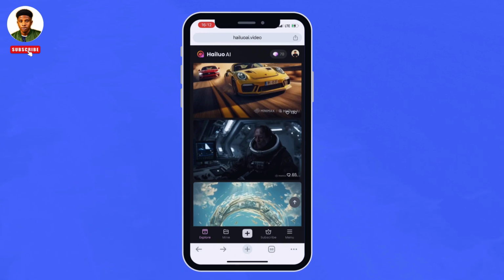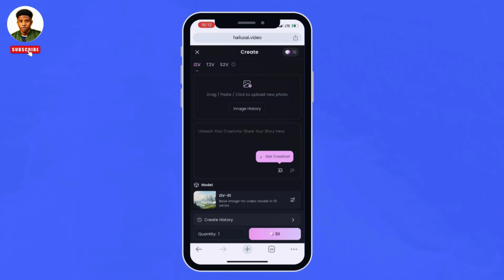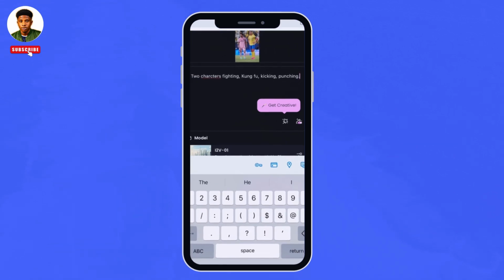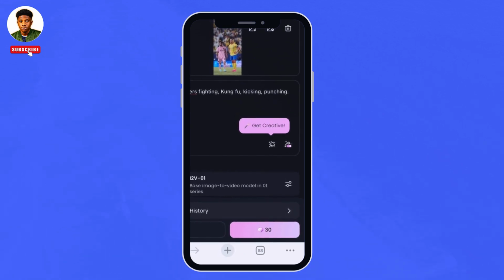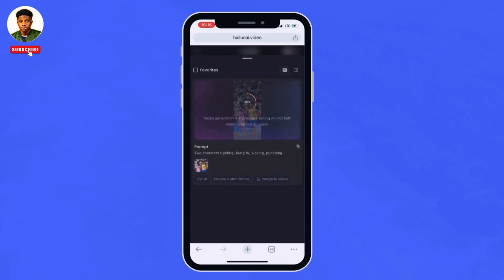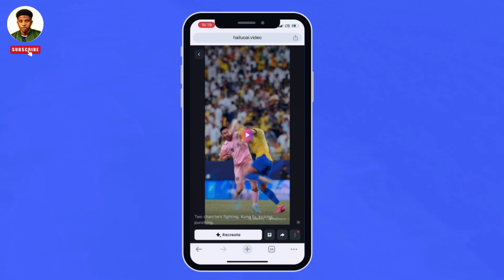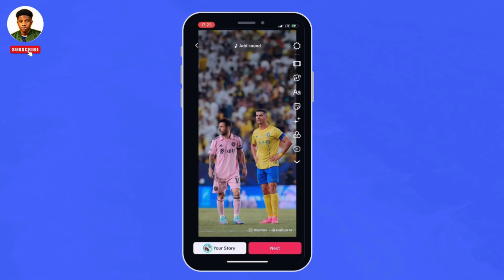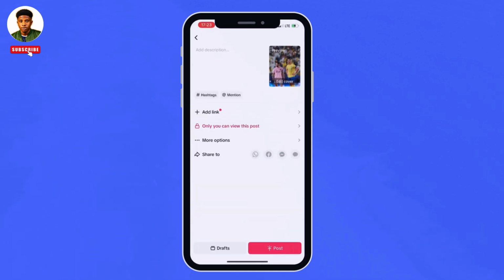Create VIRAL AI Kungfu Videos With Any Photo | Step-by-Step Tutorial - Hailuo AI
Learn how to create VIRAL AI Kungfu videos using images with Hailuo AI by MiniMax.

 This step-by-step tutorial will show you how to transform static images into epic AI-generated fight scenes that grab attention and go viral. Perfect for content creators looking to level up their video production with AI magic.